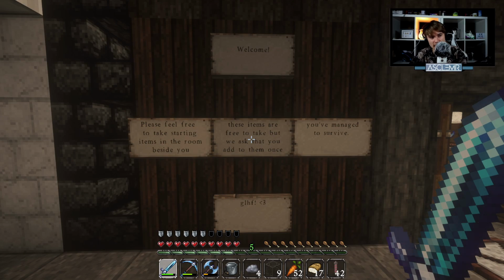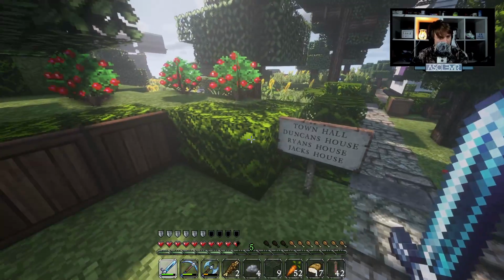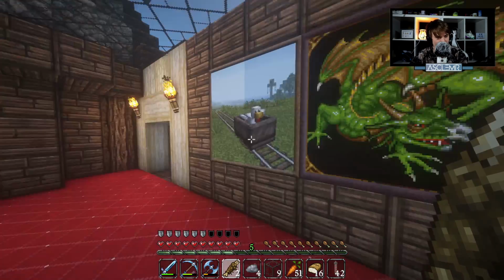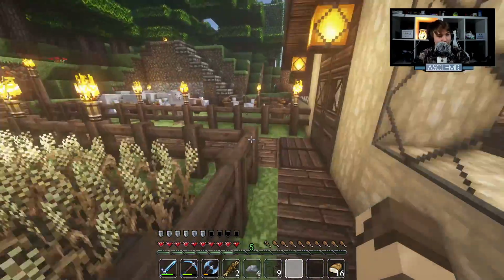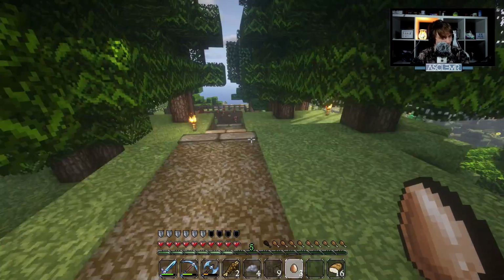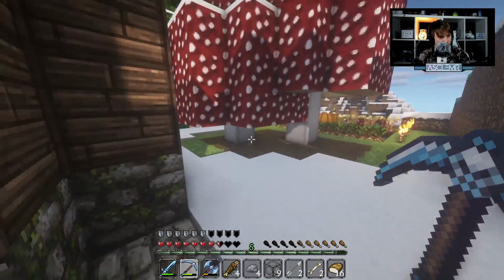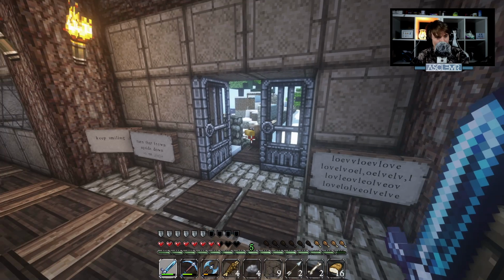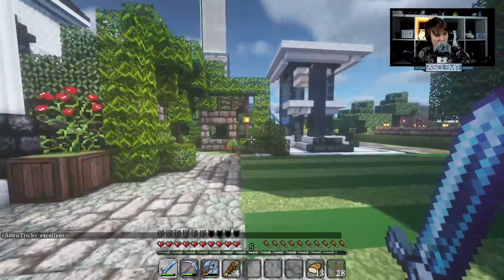We Built a Village in Minecraft! (ft. Sine, Emi and Moonglow) [ASMR]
Massive Thanks to Moonglow for this server - a few of us ASMR Creators have joined together and created a nice little village here. Massive thanks to both Emi and Seb for joining me in creating this and HUGE Thanks to DUNCAN (Admin) for helping us through it :)